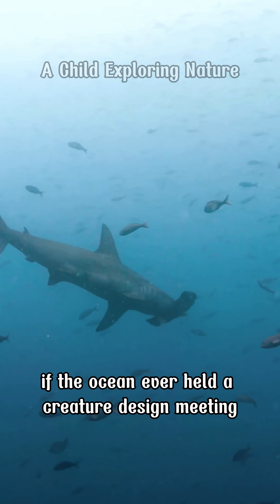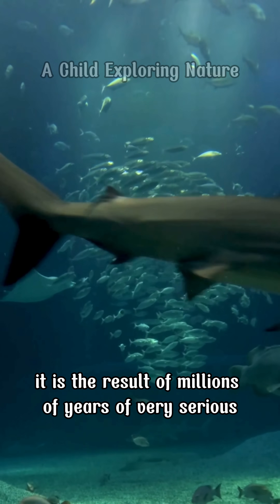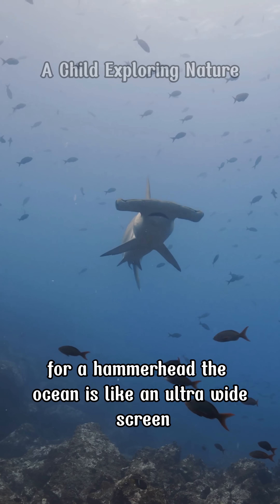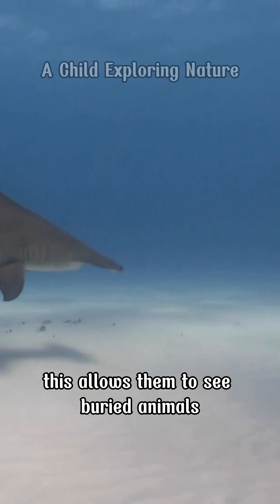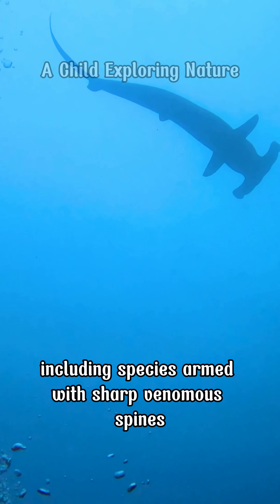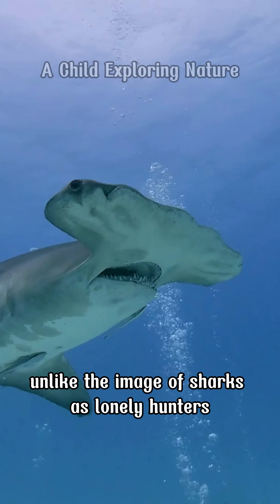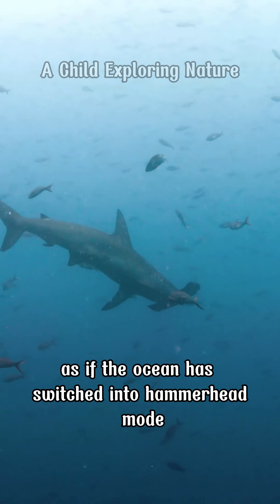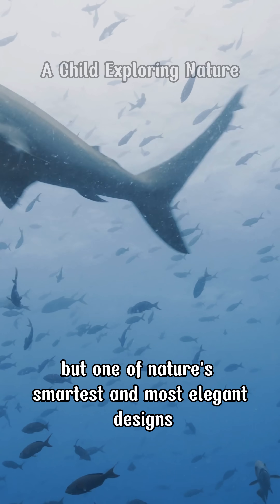🦈 Why Do Hammerhead Sharks Have the Strangest Heads in the Ocean?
At first glance, the hammerhead shark looks like one of nature’s strangest designs. Its wide, hammer-shaped head often makes people curious — and sometimes amused. But behind this unusual shape lies one of the ocean’s smartest survival strategies.

In this video, you’ll discover the fascinating science behind hammerhead sharks: how their widely spaced eyes give them an almost 360-degree view, how their electroreception allows them to detect prey hidden beneath the sand, and why that “funny-looking” head is actually a powerful hunting tool — especially when dealing with stingrays.

More than just skilled predators, hammerhead sharks are surprisingly social and rarely pose a threat to humans. This video invites you to see hammerhead sharks not as monsters, but as incredible masterpieces of evolution.

🌊 Join A Child Exploring Nature as we explore the wonders of the ocean, learn amazing wildlife facts, and share the message of protecting marine life and our beautiful planet.